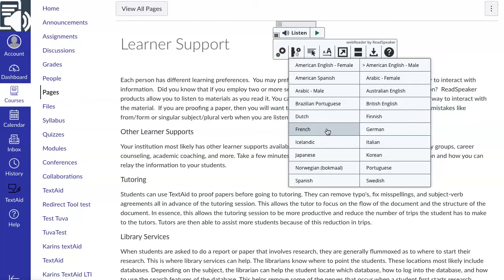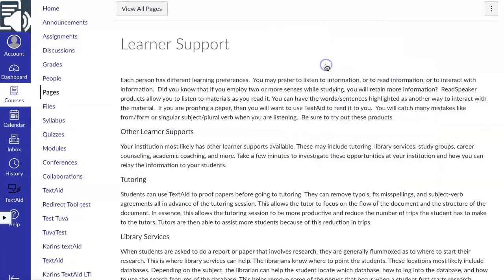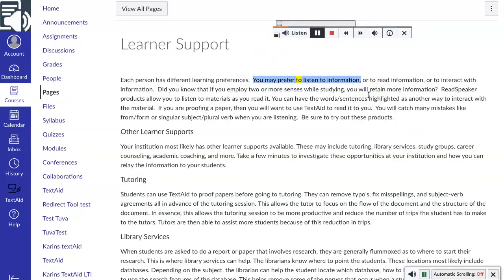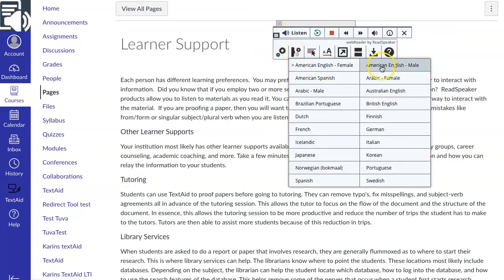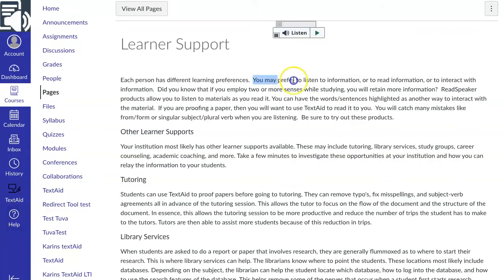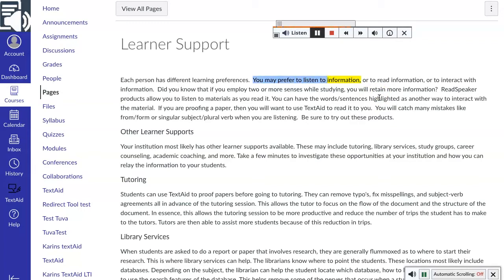Using ReadSpeaker Tools to Reduce Screen Burnout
This video gives ways to increase focus and reduce screen burnout while using ReadSpeaker webReader in Canvas.